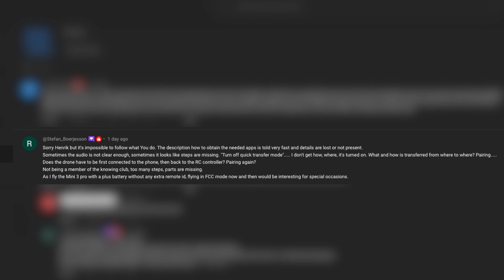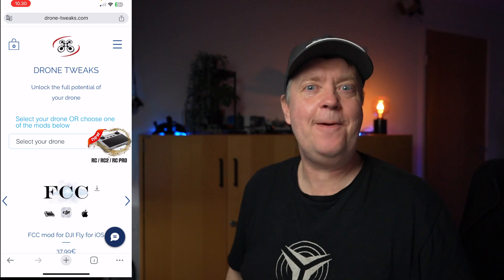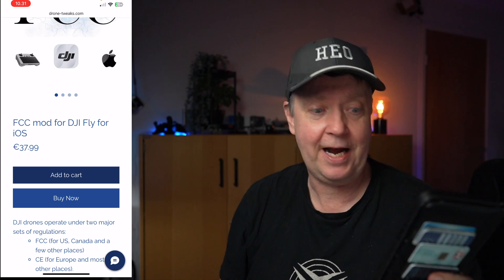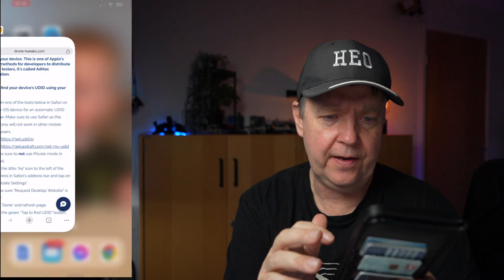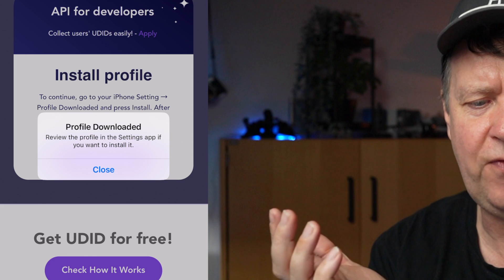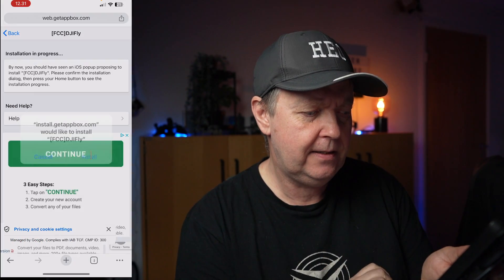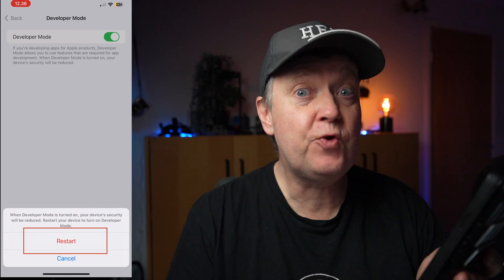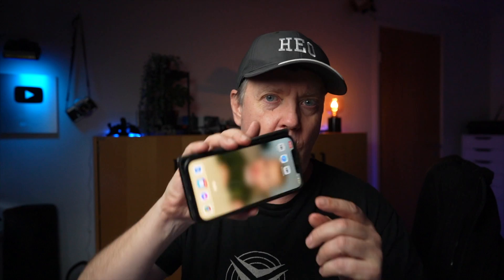How to get iPhone UUID and install Drone Tweaks FCC mod for iOS - FCC Hack 2024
How to install the Drone Tweaks FCC mod for iOS, incl. getting the UUID that is needed to install the DJI FLY FCC App onto your iPhone to enable the FCC Hack 2024

This FCC Hack can force any DJI drone from CE into FCC mode; no changes are made to the drone itself. This means no risk of affecting the drone's firmware or its flight controller and no risk of losing your Care Refresh insurance. 3rd party apps do not invalidate Care Refresh like modifying the drone's firmware does. (Kindly read the disclaimer below)

✅ *FCC & AirSense mod for DJI Mavic Air 2 for iOS*

*FAQ about Drone-Tweaks*

WHY CHOOSE DRONE-TWEAKS?/*
1. First and foremost, there are no changes done to the drone itself. This means no risk of affecting the drone's firmware or its flight controller, no risk of losing your Care Refresh insurance. 3rd party apps do not invalidate Care Refresh like modifying the drone's firmware does.

2. The app can be used with an unlimited number of drones. You don't need a license for each drone, you don't need to get a new license when you buy a new drone or when you get a replacement after a crash. You only need one license for all your drones.

3. There is no additional app to start before flying, no special procedure, no extra steps. You just use this modified app in the same exact way you used the normal app.

4. The iOS application comes already signed. This means you just tap to install and you're ready to go. No need to go through the process of paying for a signing certificate and then actually doing the signing yourself.

SO IS THIS A DIFFERENT APP?
This is a modified version of the official app. You will use it in exactly the same way you use the official app, you will login using the same DJI account, but your drone will always remain in FCC mode.
CAN I USE MULTIPLE DRONES?
Yes. You can use as many drones as you want.